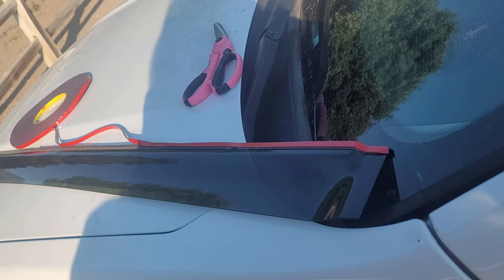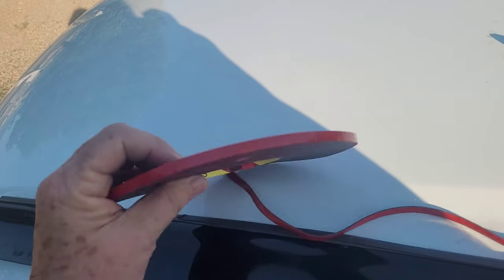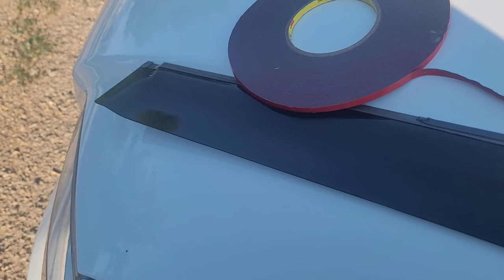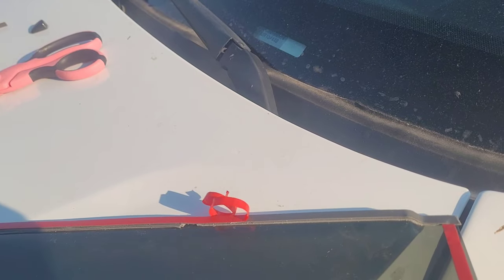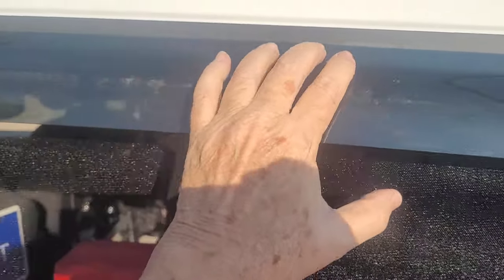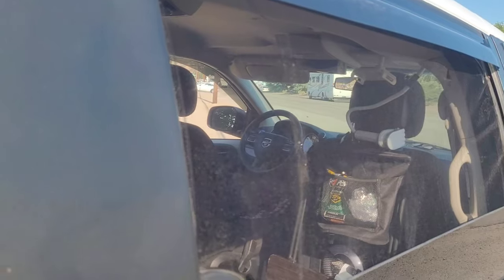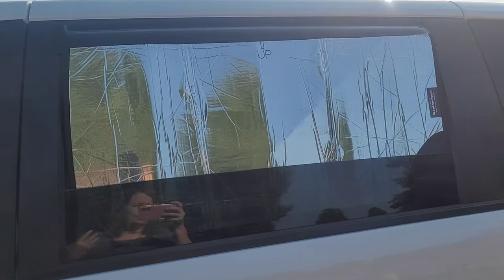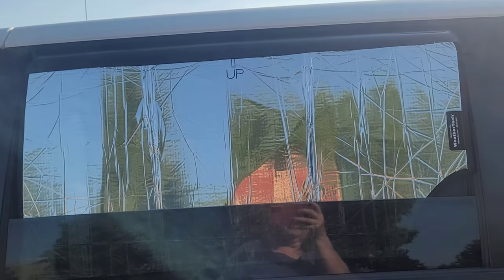Rainguards & Privacy Screened Airflow - see update in description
This Rainguards & privacy screened in airflow video is a follow-up to the bug screens video.

UPDATE:  These work great outside and I also discovered a way to use them inside  If  you tape the piece you cut off back onto the silver side only you can simply flip it down in the summer and back up in the einter.  Or you can still put them inside by slipping a couple of credit cards or something that you can wedge into the top frame of the window somewhere to hold it in place.

Travel Grandma is a participant in the Amazon Services LLC Associates Program, an affiliate advertising program designed to provide a means for sites to earn advertising fees by advertising and linking to Amazon.com. I only provide links to items I personally use and recommend.

POWER STATION
Jackery 1000 + Solar panels

KITCHEN
Mini Refrigerator/Freezer no longer available.
Comparable size model
Water Jug Pump
Collapsable Water Container
HotLogic Food Warmer
12v HotLogic Food Warmer
Can Opener - low watt
Hot plate - low watt
3qt Instant pot
Kettle low watt collapsable

BATHROOM
Solar Shower
Folding Potty
Urine Solidifier
Gotta Tinkle

CONVENIENCE
Cooling Towel
Window Blackout Covers - Reversible
Privacy Curtain - Windshield shade
Reflectix Insulation
Steering Wheel Desk
Fan - USB rechargeable
Wearable Mini-Fan - USB Rechargeable
Double sided mounting tape for screen
Tent - small backpacking
Car Window Rain Guards
2 sided black tape for windows
USB Adapter Car Charger

ORGANIZATION
7-drawer Dresser
4-drawer Dresser
Vehicle Trash Bin

TRAVEL GUIDE BOOKS
The Next Exit
Rand McNally 2022 Road Atlas & National Park Guide